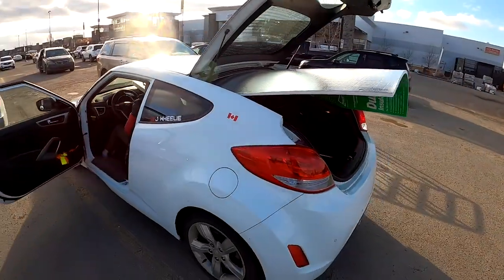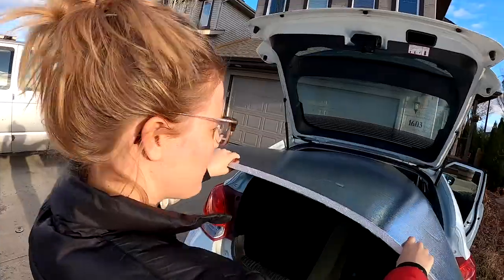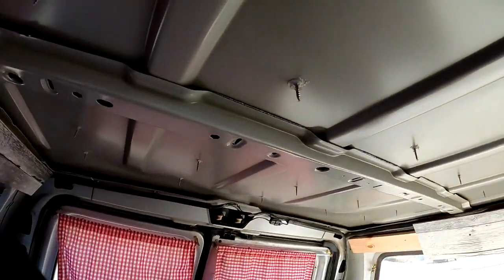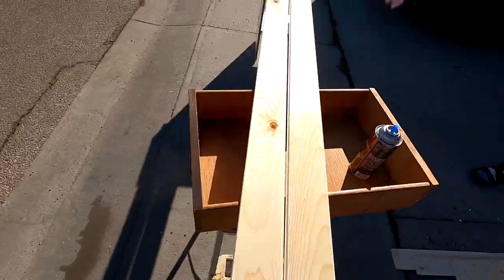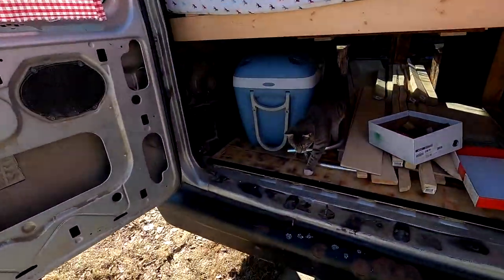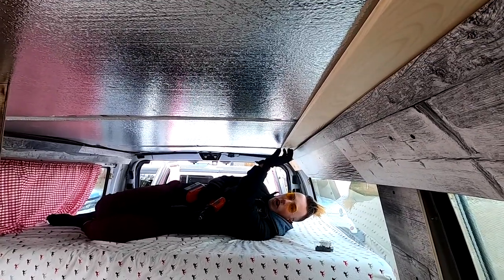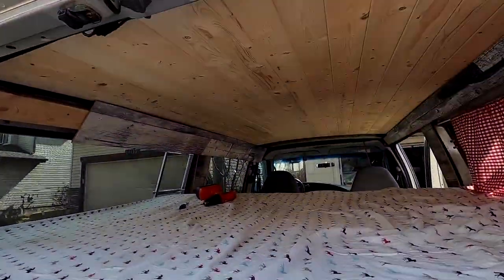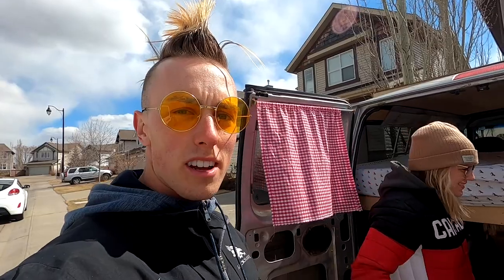Camper Van Conversion - Beautiful Wood Ceiling on a Budget!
In this video we put insulation and a PINE Ceiling into Sarah's Converted Camper Van!